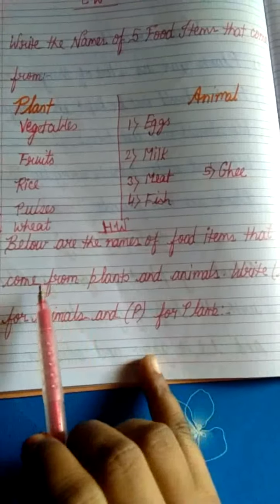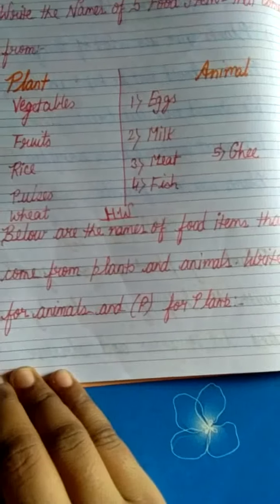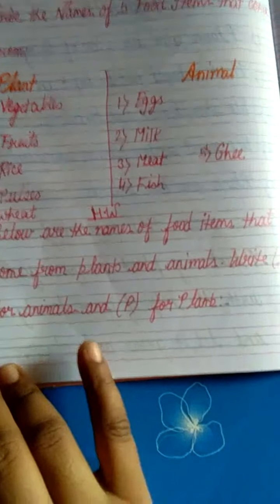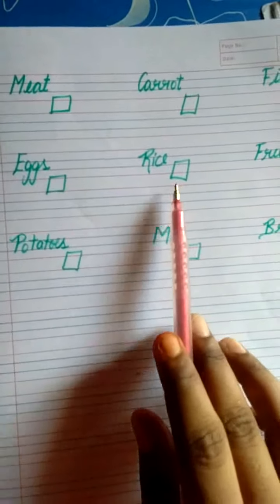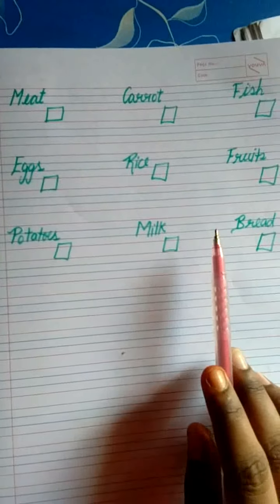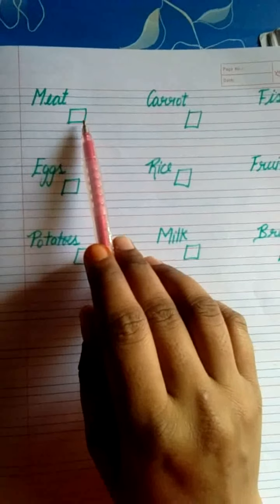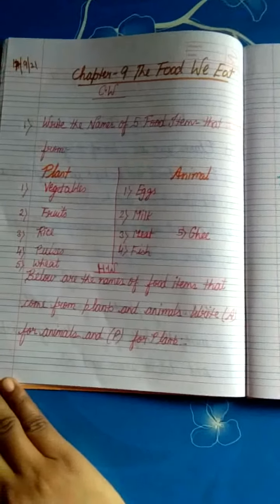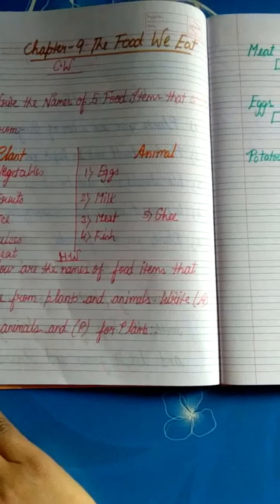CLASS -1 EVS CHAPTER-9 THE FOOD WE EAT VIDEO NO:-2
Where Does Our Food Come From ?